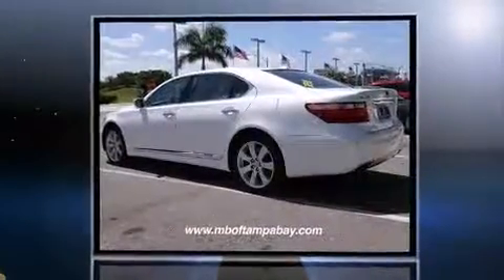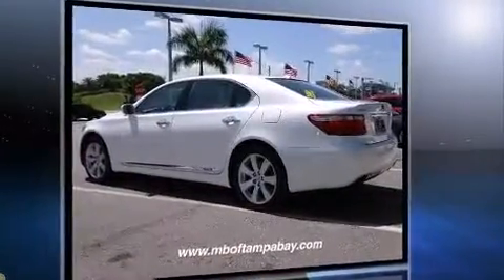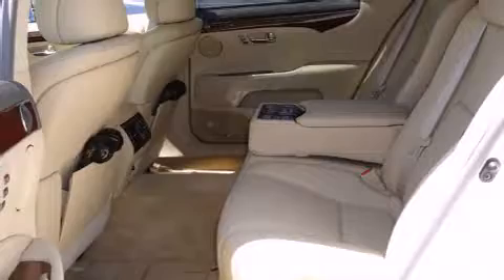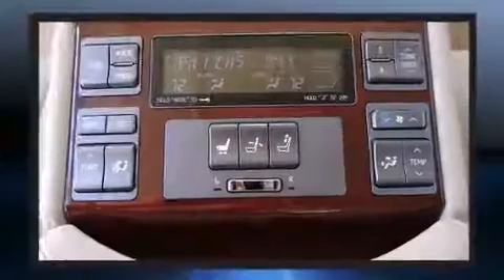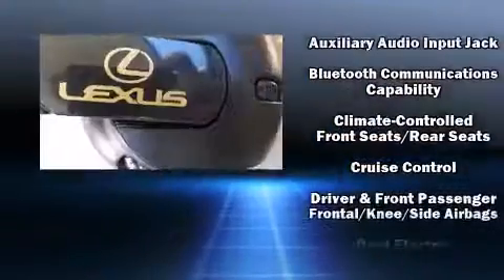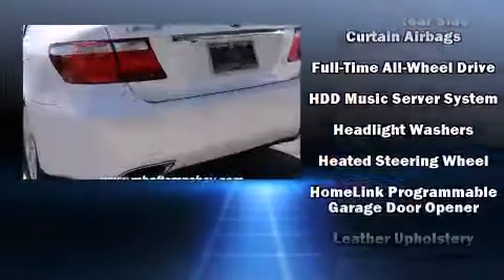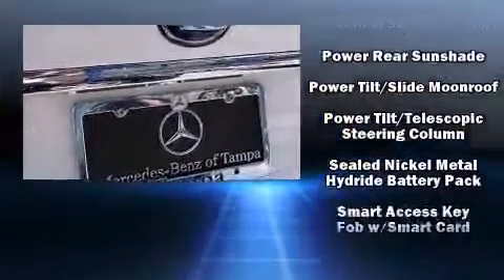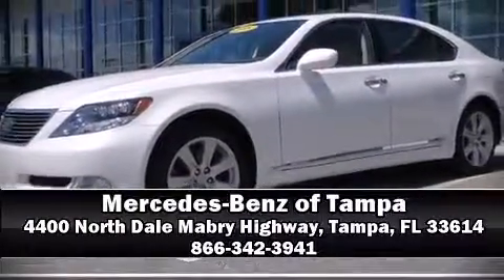2008 Lexus LS 600h Base in Tampa, FL 33614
4400 North Dale Mabry Highway

Introducing the 2008 Lexus LS 600h. With less than 40,000 miles on the odometer, this 4 door sedan prioritizes comfort, safety and convenience. Smooth gearshifts are achieved thanks to the 5 liter 8 cylinder engine, and all wheel drive keeps this model firmly attached to the road surface. Lexus prioritized fit and finish as evidenced by: front and rear reading lights, 1-touch window functionality, a power seat, front fog lights, heated door mirrors, an overhead console, and power windows. Rear passengers enjoy the seat heating functionality, keeping them warm during the winter months. For drivers who enjoy the natural environment, a power moon roof allows an infusion of fresh air. You and your passengers will enjoy the stereo system, which includes a CD player with MP3 capability, steering wheel mounted audio controls, A 30 gigabyte hard drive, and 19 speakers, providing excellent sound throughout the cabin. Lexus also prioritized safety and security with features such as: dual front impact airbags with occupant sensing airbag, front SIDE impact airbags, traction control, brake assist, anti-whiplash front head restraints, a security system, and 4 wheel disc brakes with ABS. You'll never lose visibility with rain sensing wipers, which activate automatically when the drops start to fall. A Carfax history report provides you peace of mind by detailing information related to past owners and service records. We have a skilled and knowledgeable sales staff with many years of experience satisfying our customers needs. They'll work with you to find the right vehicle at a price you can afford. We are here to help you.